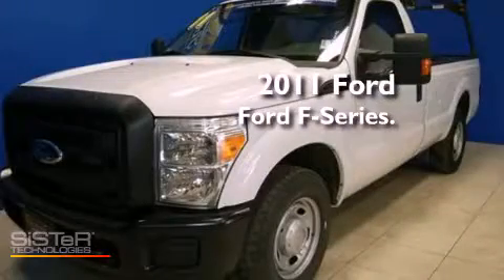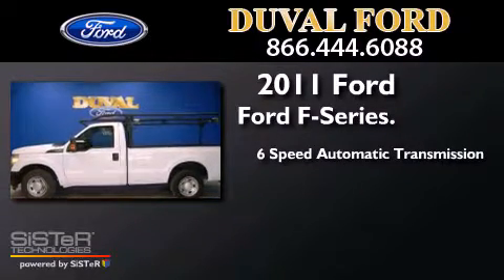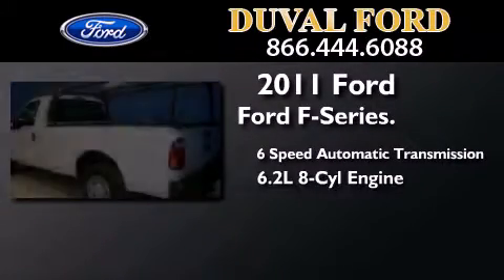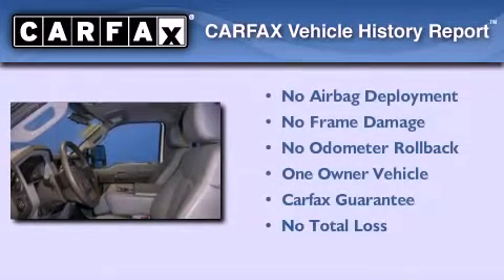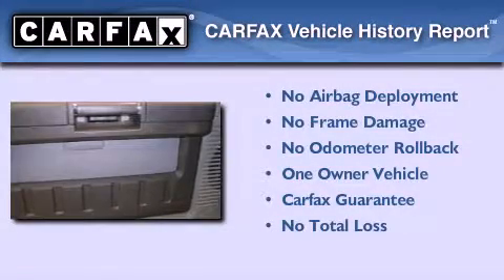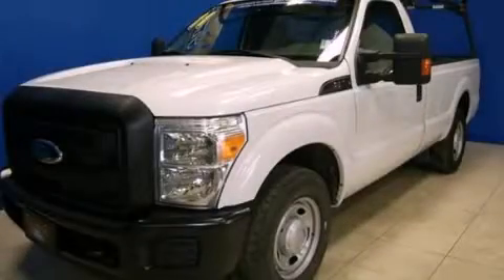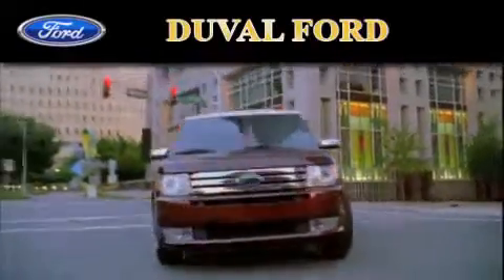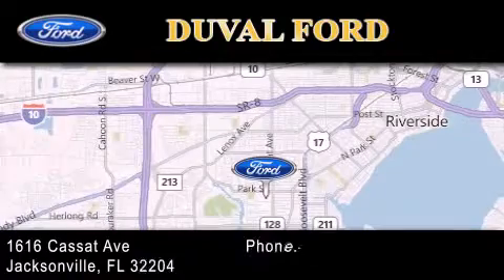Pre-Owned 2011 Ford F-250 Jacksonville FL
Year : 2011
 Make : Ford
 Model : Ford F-Series.
 Engine : 6.2L V8
 Trans . : Automatic 6-Speed
 Exterior : Oxford White
 Miles : 87,249

 Stock : BEB58937